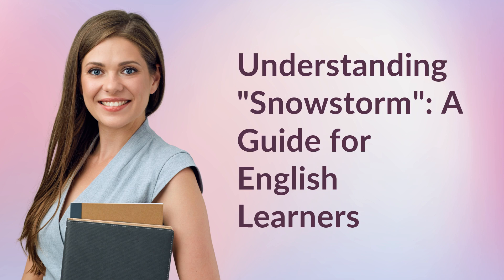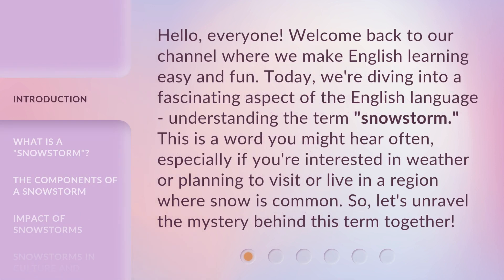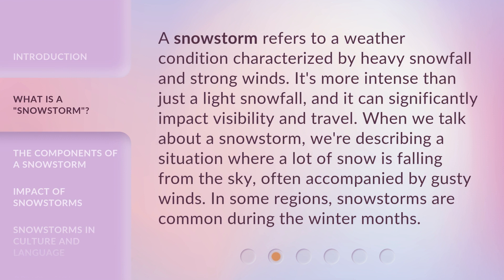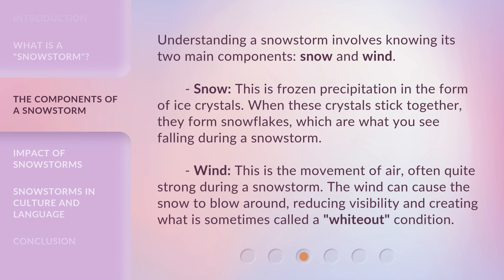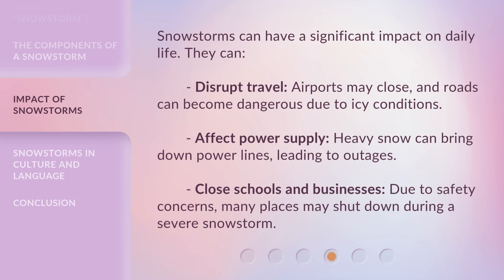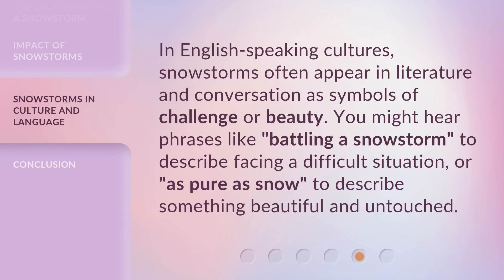Understanding "Snowstorm": A Guide for English Learners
Unraveling the Mystery: Understanding Snowstorms • Join us as we dive into the fascinating world of snowstorms and unravel the mystery behind this weather phenomenon. Discover what a snowstorm is, its components, and the impact it can have on daily life. Whether you're an English learner or simply curious about snowstorms, this video is for you!

00:00 • Introduction - Understanding "Snowstorm": A Guide for English Learners
00:37 • What is a "Snowstorm"?
01:07 • The Components of a Snowstorm
01:43 • Impact of Snowstorms
02:13 • Snowstorms in Culture and Language